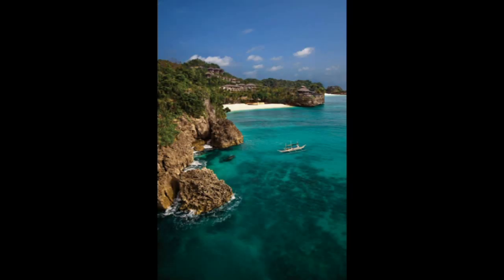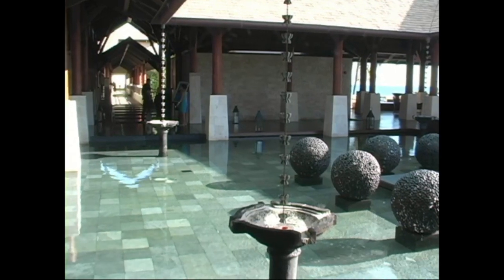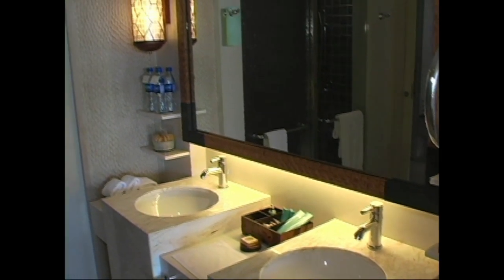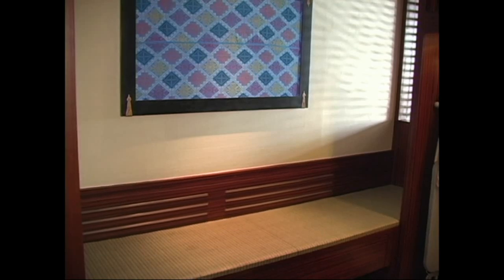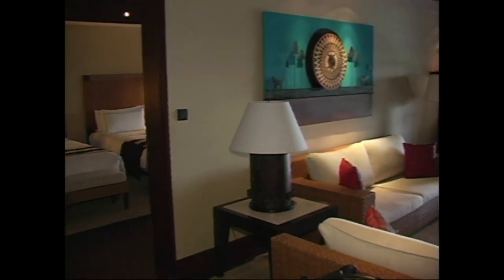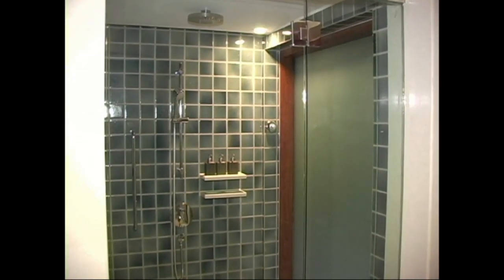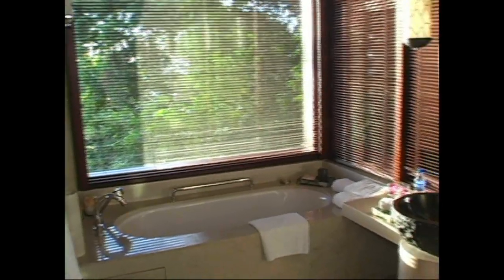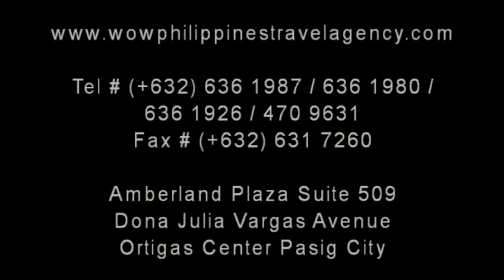Shangri La Boracay - Hotel Video Tour - WOW Philippines Travel Agency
Shangri La Boracay Hotel Video Tour by WOW Philippines Travel Agency, Inc. View the beautiful Shangri La Hotel located on the private Banyugan Beach on Boracay Island. Online Booking and Hotel Reservations with the best rates.